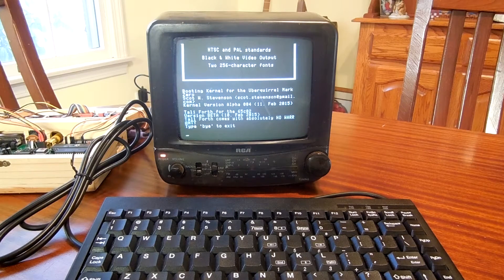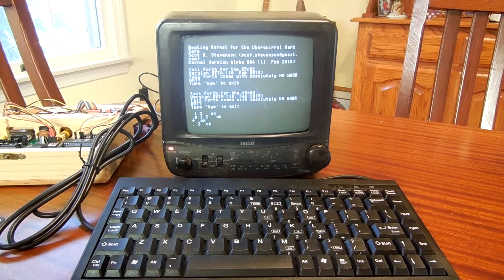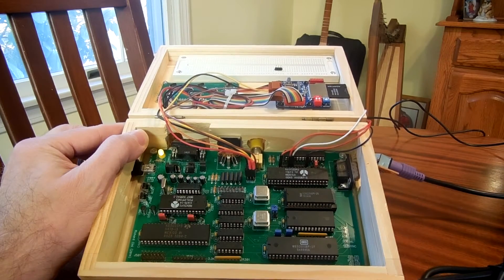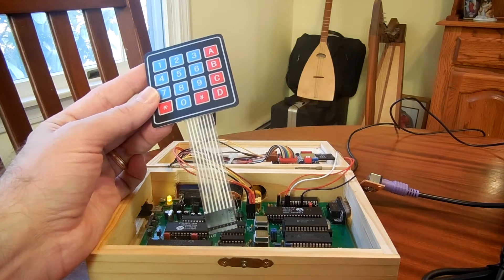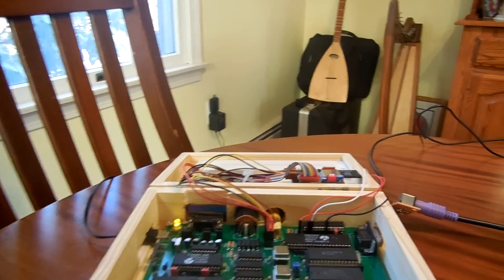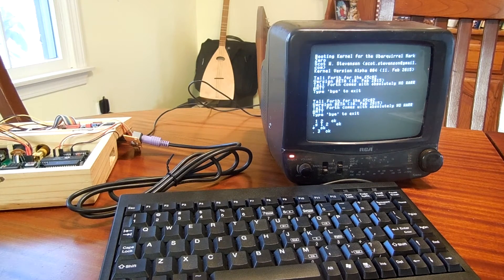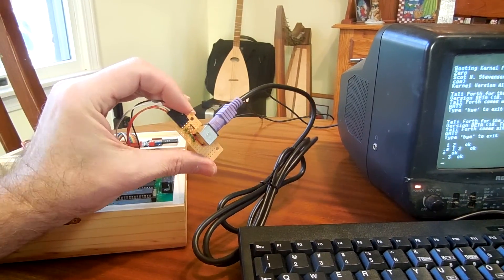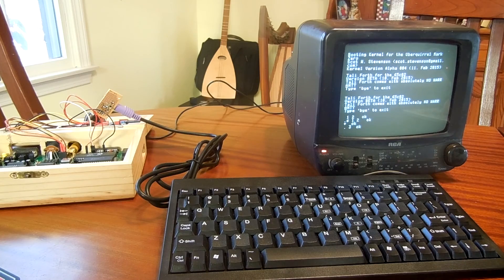Adding a PS/2 Keyboard to a Retro Computer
I mentioned in my previous video that I would describe how I added a PC keyboard to my retro computer. I used Daryl Rictor's pckybd.asm library for the 6502 processor.

It even includes a handy schematic so the whole thing is pretty goof proof.

It is possible to use matrix scanning via the 6522's, but such keyboards are harder to find and consume more resources anyway.